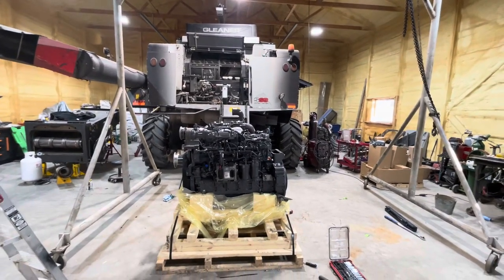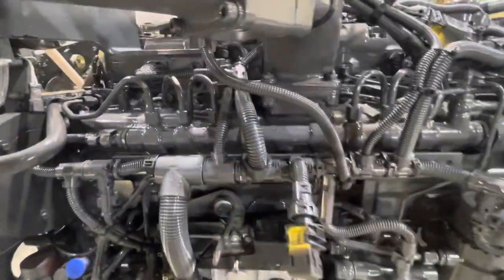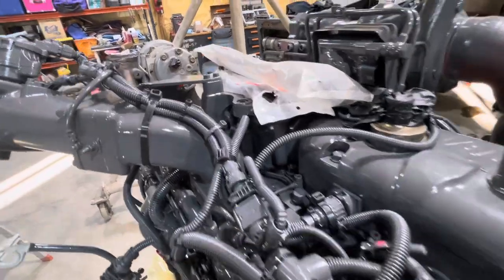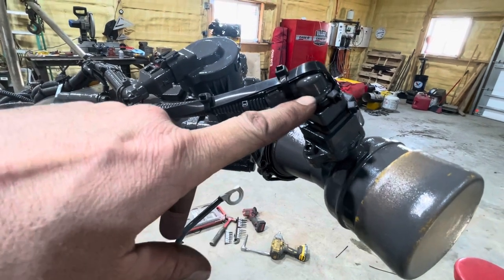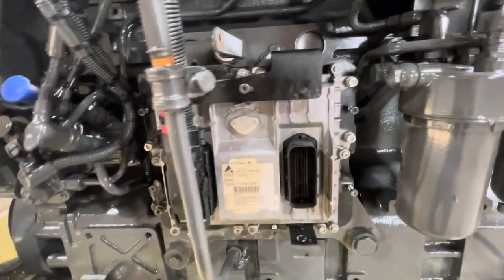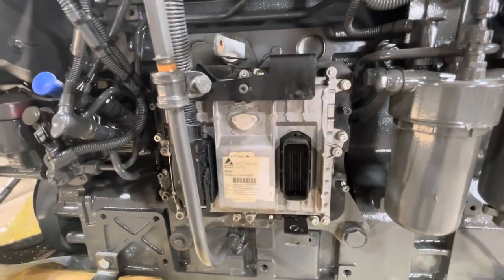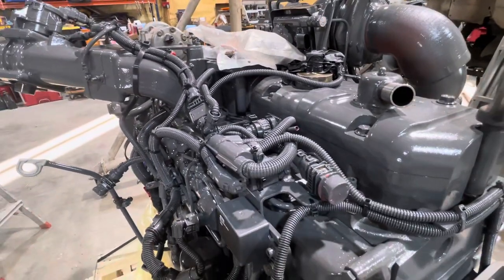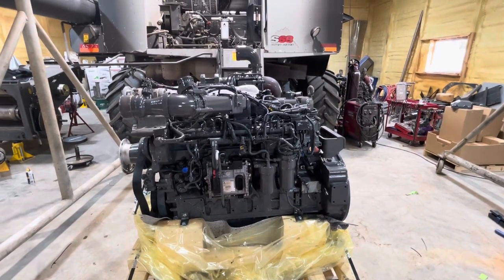Sisu engine preventive maintenance